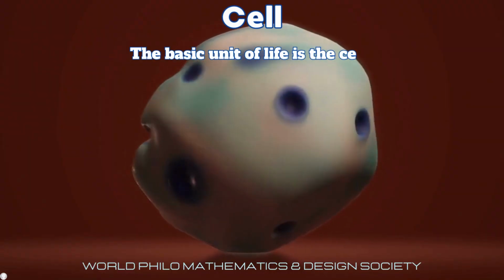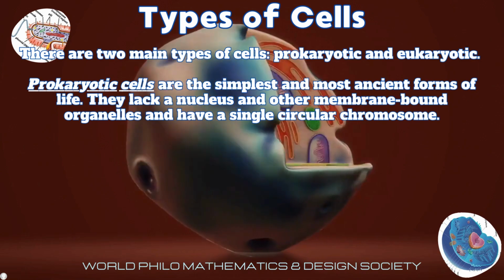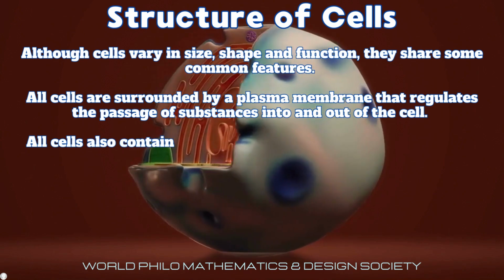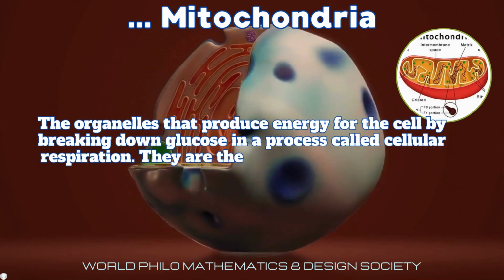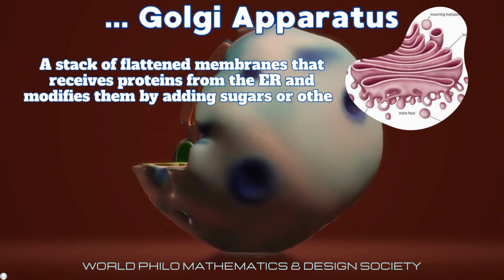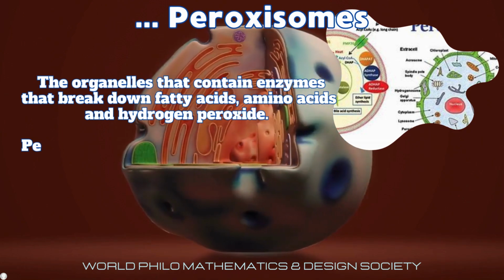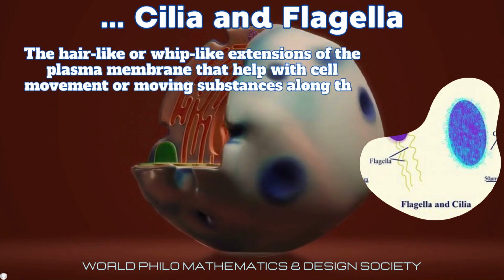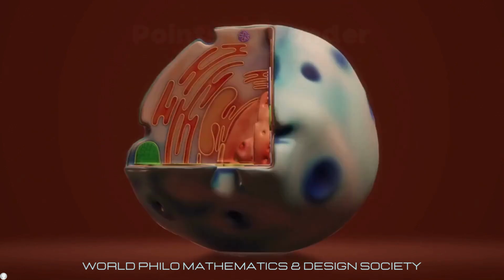CELL: Types & Structure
Cell is the basic unit of life, that can perform all the functions necessary for life.;
The types of cells: prokaryotic and eukaryotic;
The structure of cells;
The nucleus;
The mitochondria;
The endoplasmic reticulum (ER);
The Golgi apparatus;
The lysosomes;
The peroxisomes;
The cytoskeleton;
The cilia and flagella;
The cell wall;
Points to Ponder:
For producing simple pin requires studious planning and execution, is it possible for such diverse and multi-functional object like cell to form and work on its own?;